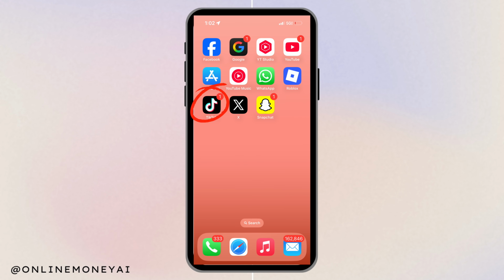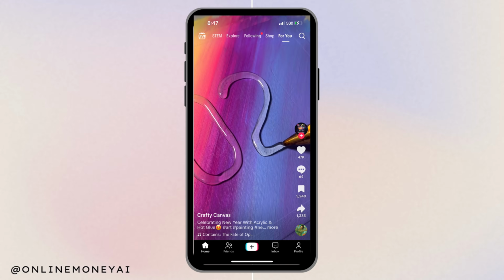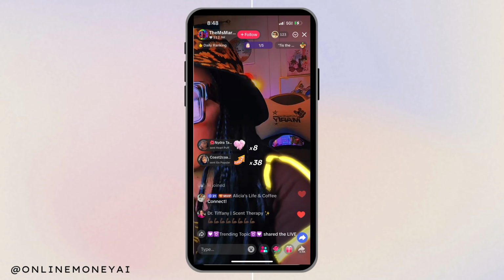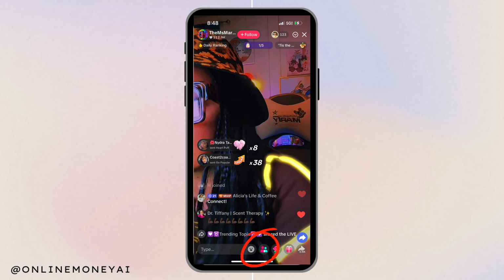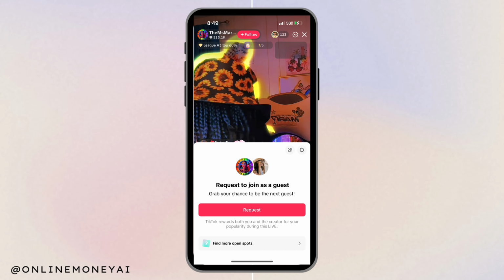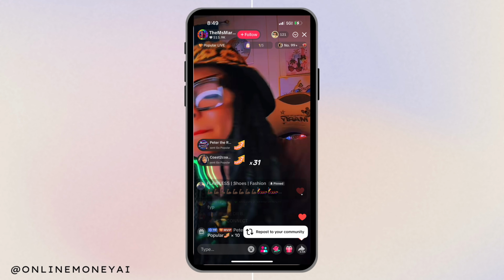How To Request To Join Someone’s TikTok Live (2026 Guide)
How to request to join someone’s TikTok Live in 2026.

In this video, I’ll show you how to send a join request during a TikTok Live stream. This step-by-step tutorial explains the requirements, where to find the join button, and what to do if the option doesn’t appear.

In this video, you’ll learn:

How to join someone’s TikTok Live
Request to join TikTok Live stream
TikTok Live guest request tutorial
TikTok Live join button not showing fix